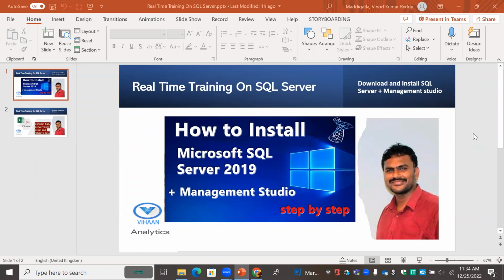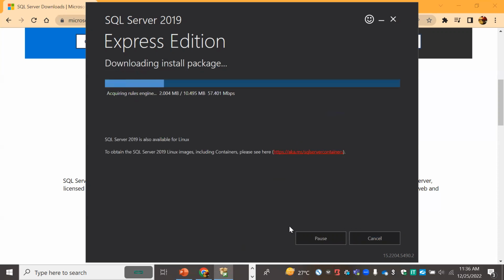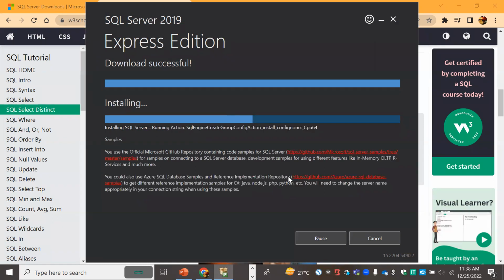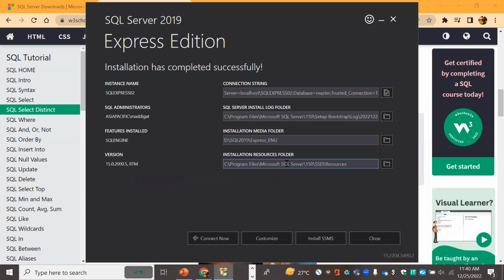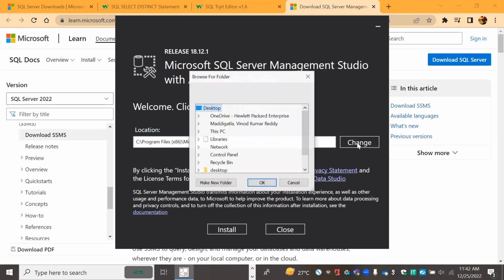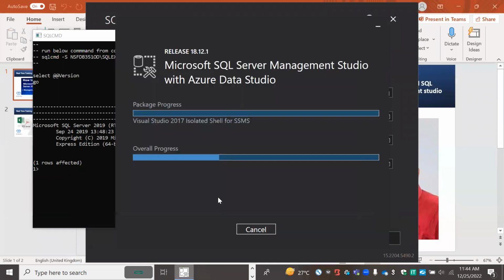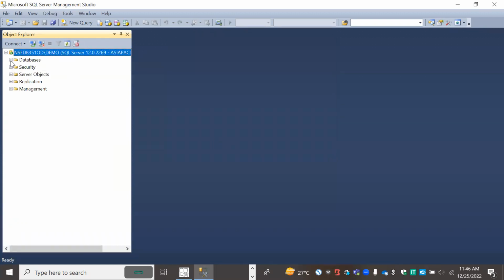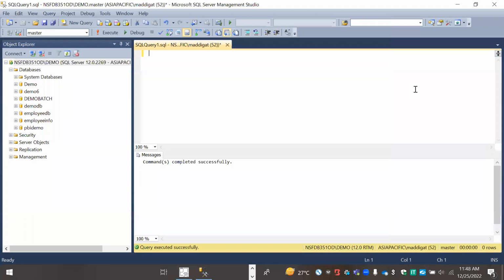SQL Server SSMS Installation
Installation of SQL Server 2019 with SSMS